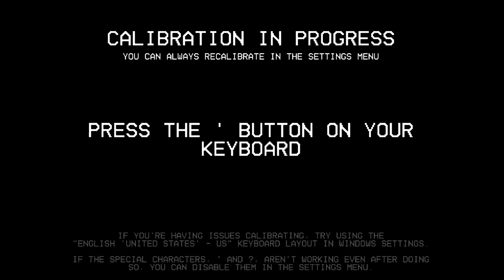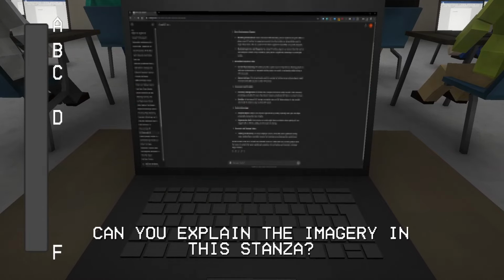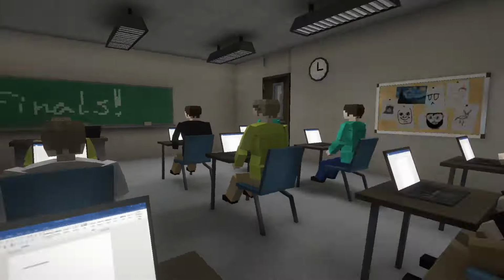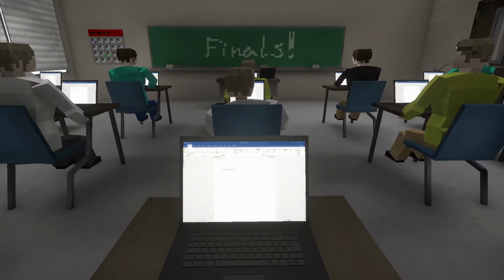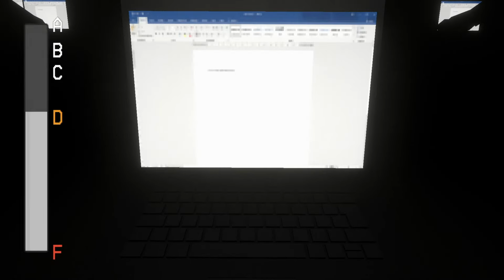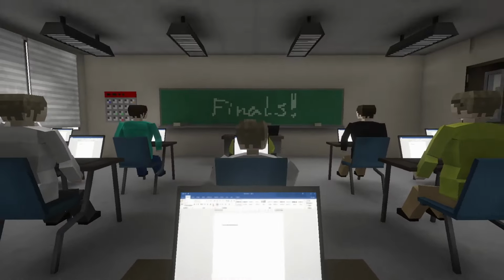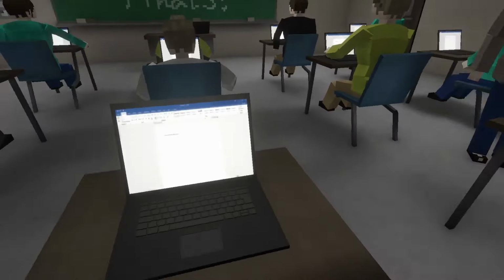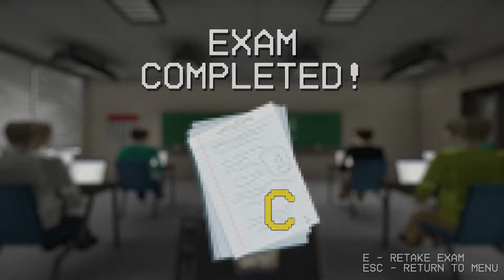GET CAUGHT YOU DIE | Exam Simulator 2024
It simply can not be this deep for the teacher...